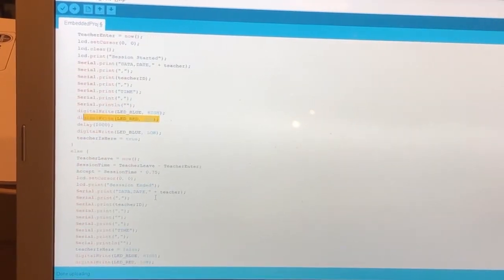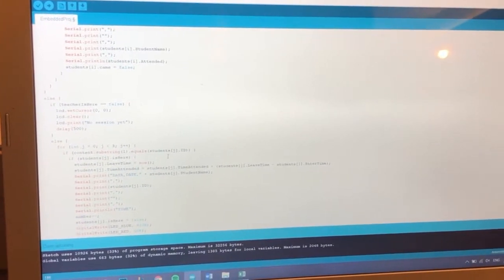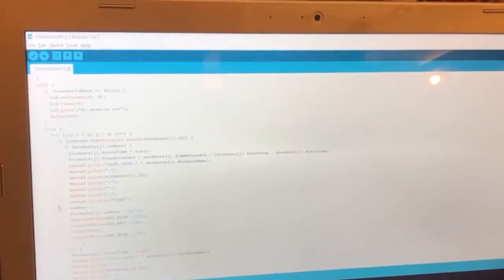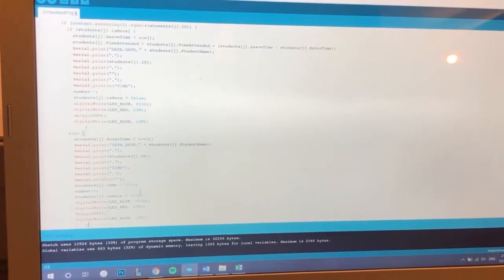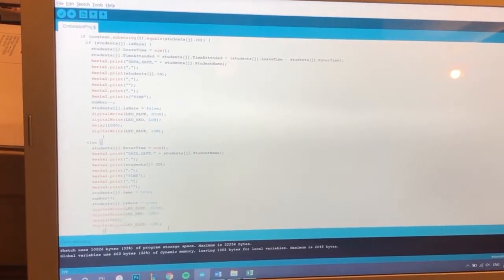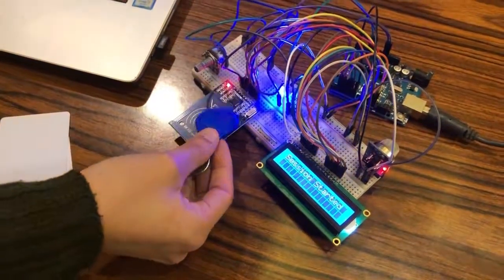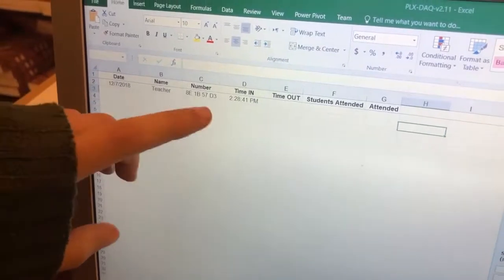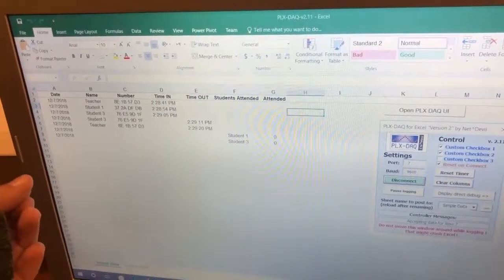We're too old for this Smart Attendance 28